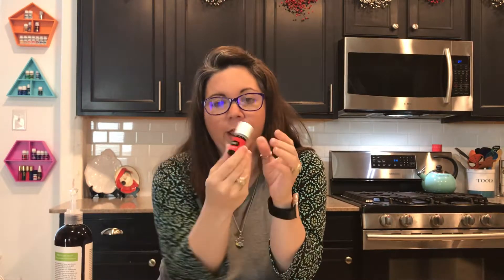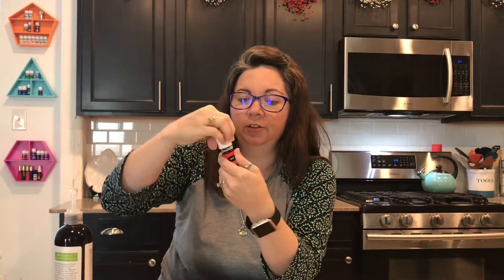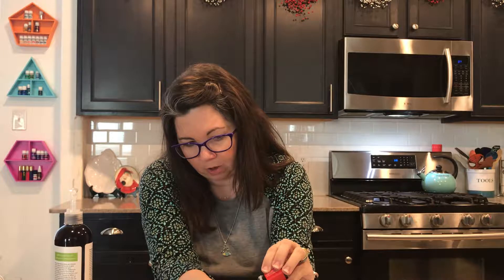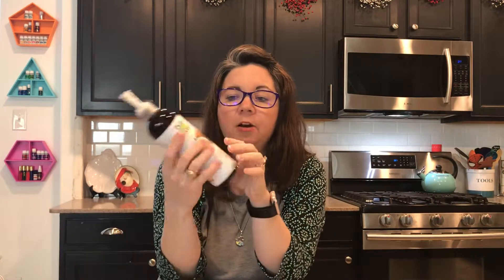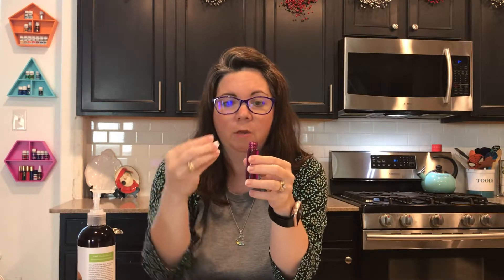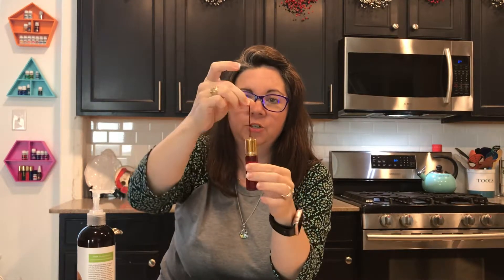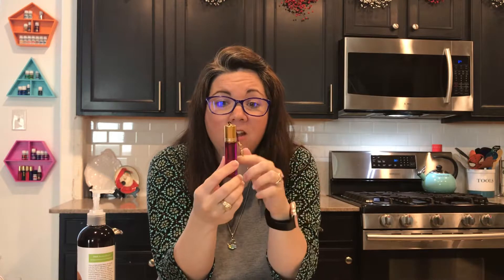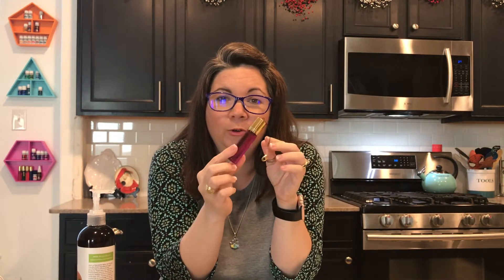Natural DIY - Roller Bottle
Learn how to make a roller bottle using essential oils